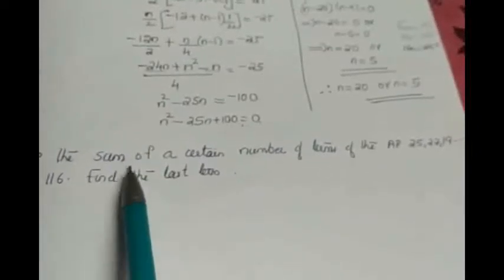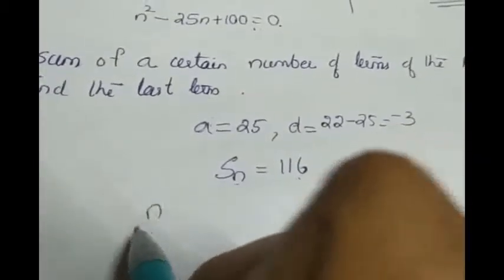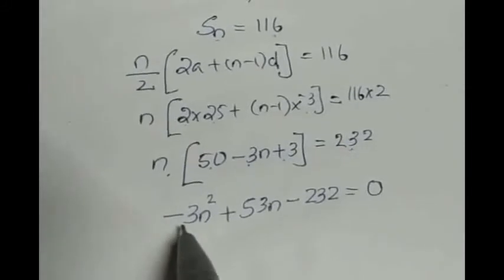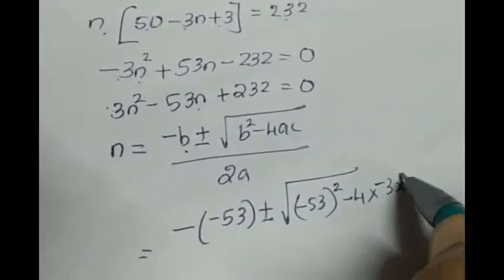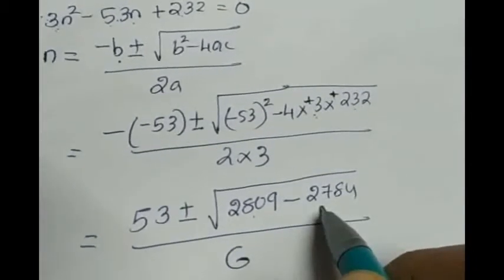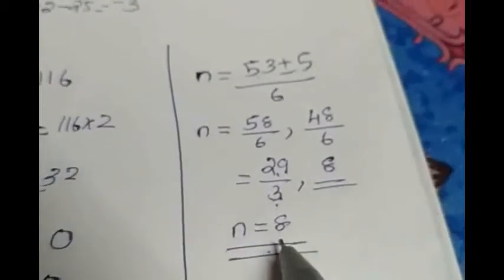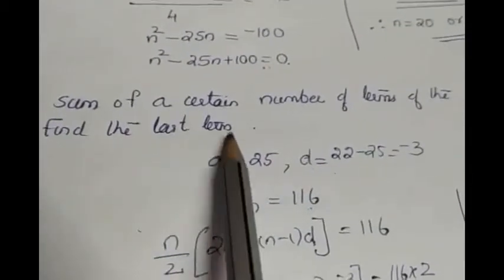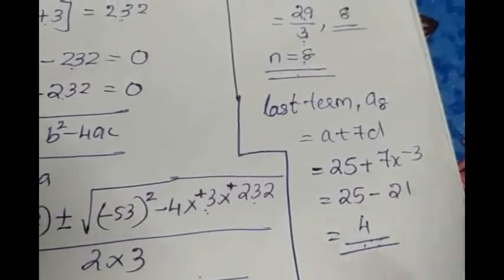XI Maths Sequences and Series (part 4)